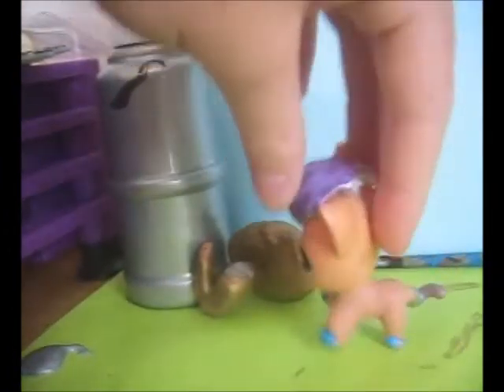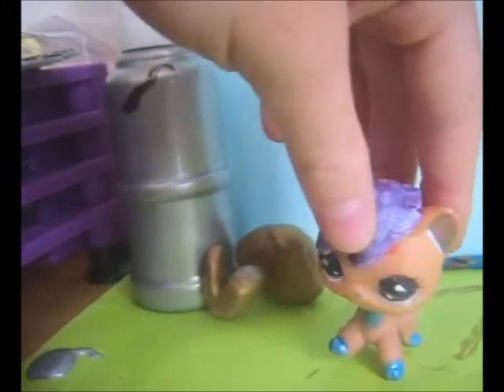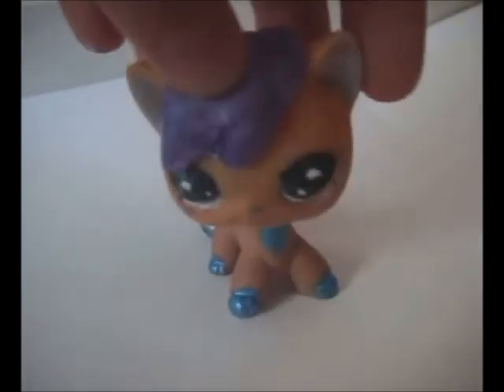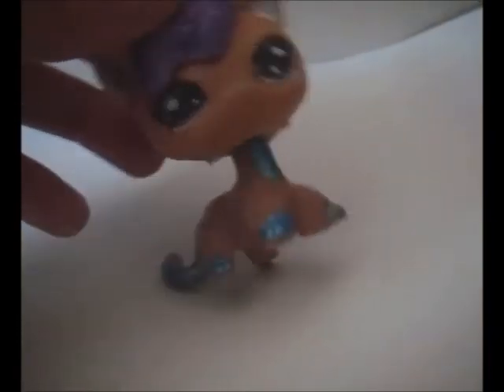LPS Custom Speedpaint Challenge #2